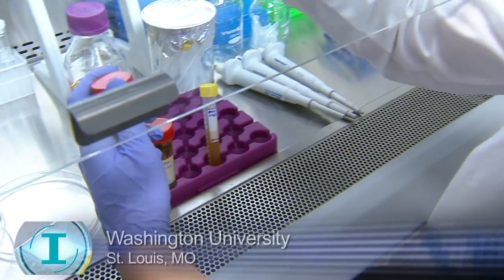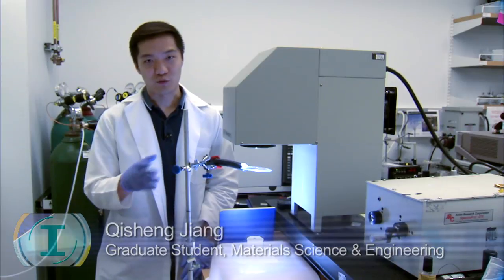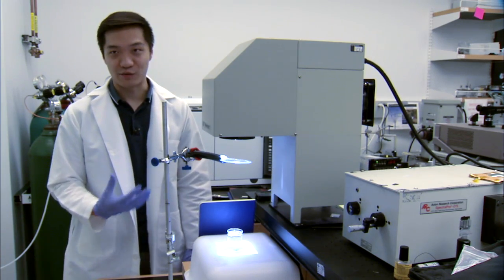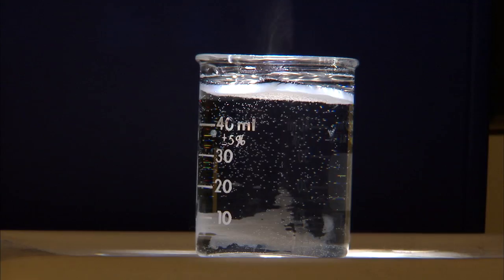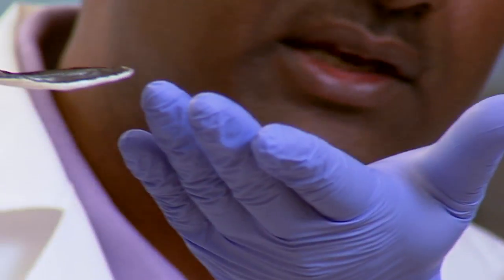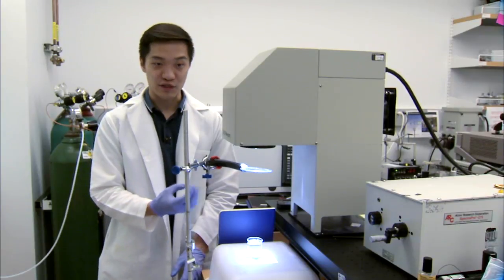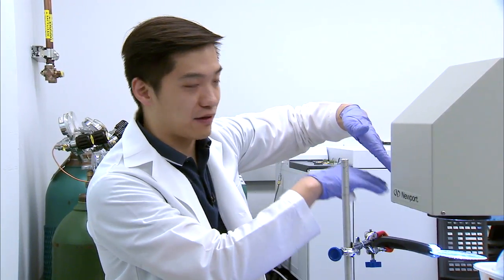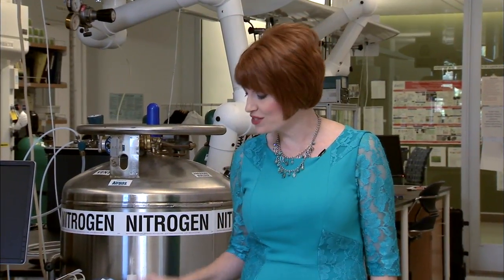Washington University Engineers Turn Salt Water & Dirty Water Into Drinking Water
Washington University engineers demonstrate how their biofoam can quickly transform salt water into drinking water. They found a way to transform dirty water or sea water into drinking water using their biofoam and simulated sunlight. The bi-layered biofoam is made of bacteria-produced nanocellulose and graphene oxide. The nanocellulose at the bottom of the bi-layered biofoam acts as a sponge, drawing water up to the graphene oxide where rapid evaporation occurs. The resulting fresh water can easily be collected from the the steam. The researchers say their innovation could be a global game-changer.

Kathleen Berger
Executive Producer, INNOVATIONS